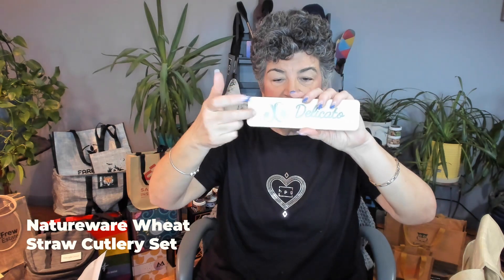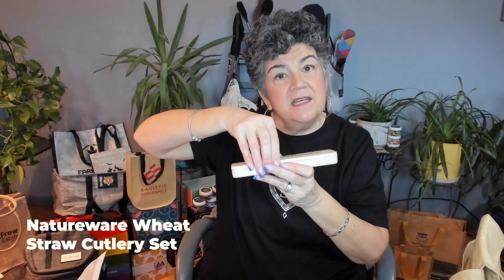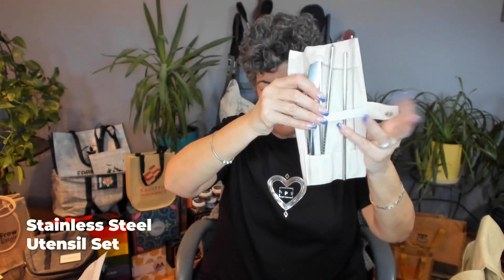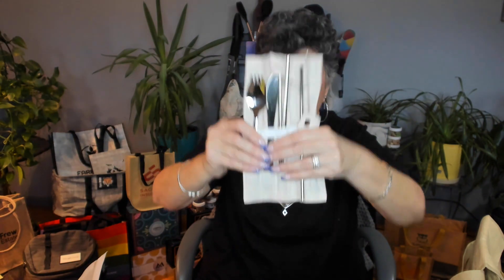Reduce & Reuse | Sharon's Favorite Things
In this episode of Sharon's Favorite Things, she shares environmentally friendly products! Find them online here: